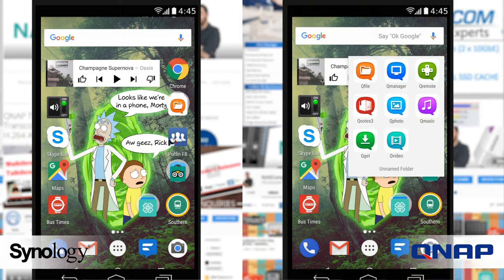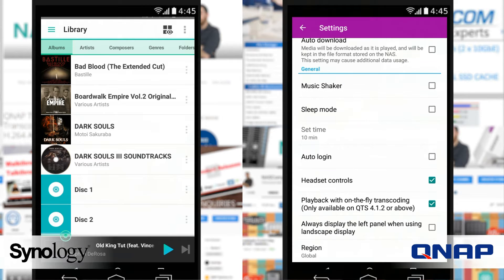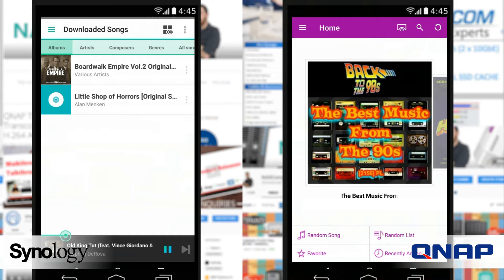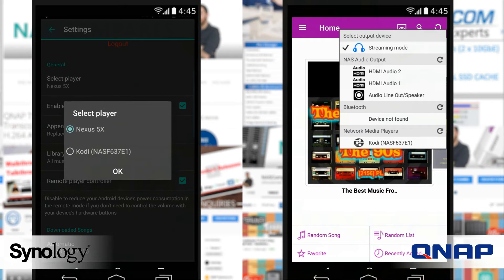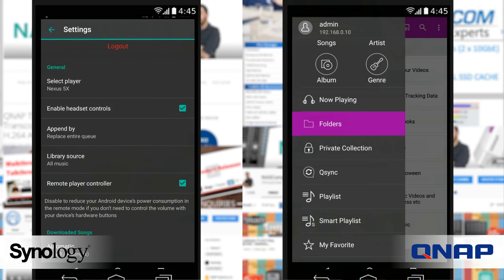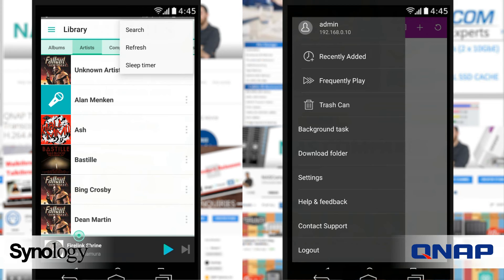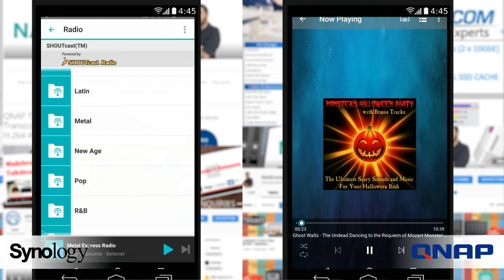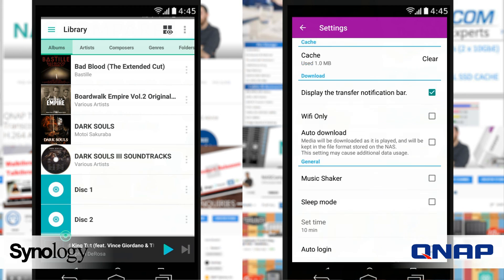Synology DS Audio vs QNAP QMusic for NAS Mobile App Comparison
DS audio allows you to stream music stored on your DiskStation with your Android device wherever an Internet connection is available. Better yet, with the offline mode you can listen to songs stored in the device’s local memory for when no network connection is available. You can browse music by albums, artists, folders or genres, create your own playlists or share them with your friends, and even rate your music! And if you have dedicated stereo speakers at home, DS audio can also become a remote control to stream music to them.